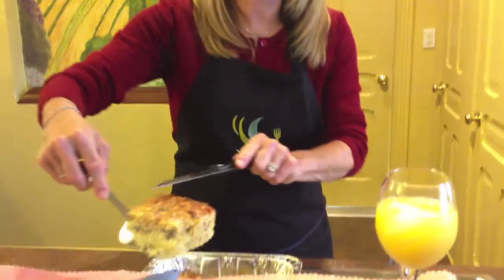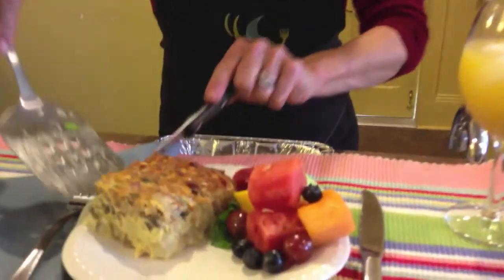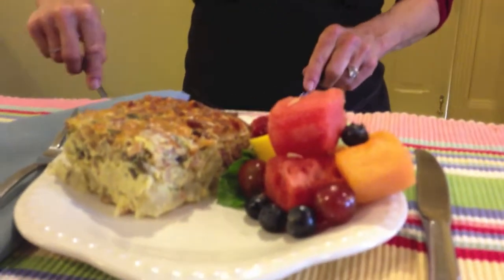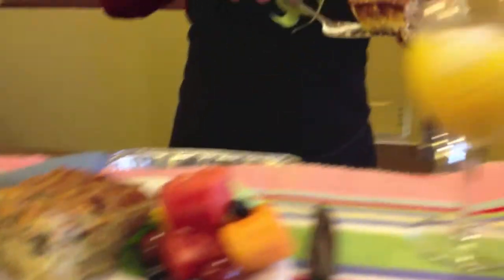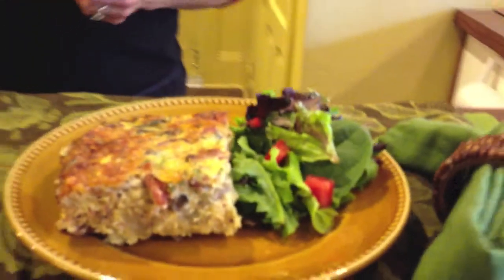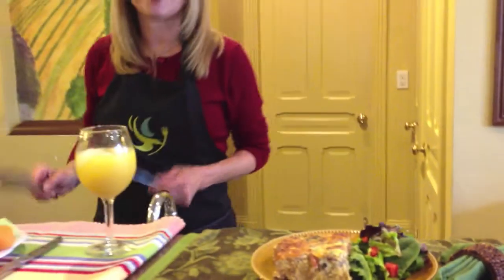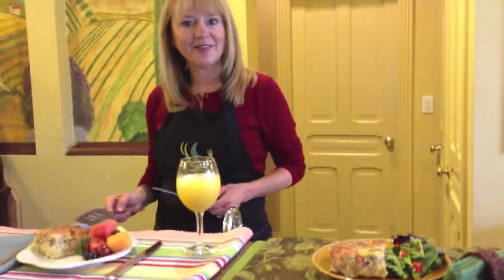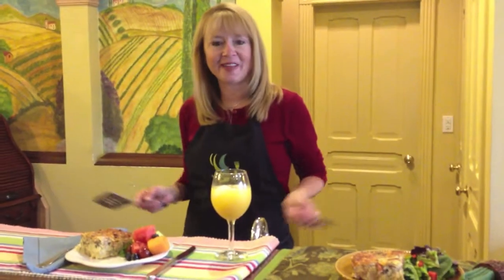Versatile Breakfast Frittata - Dream Dinners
Dream Dinners co-founder Stephanie Allen shows you the coolest entree to grab from the freezer when you need a 24-hour one-dish meal that satisfies.  We may be called, "Dream Dinners", but this Frittata is a dream solution for busy parents on the go and laid back Sunday brunch.  How can that be? Watch and see.